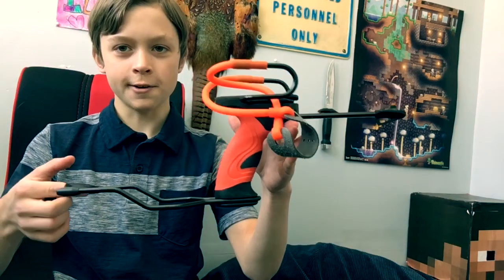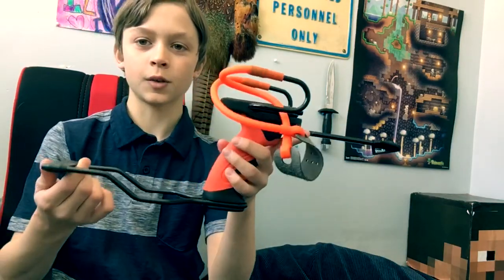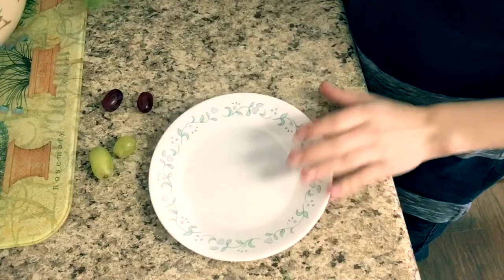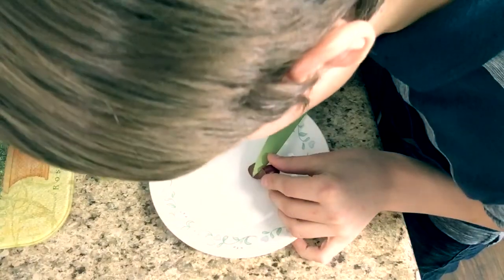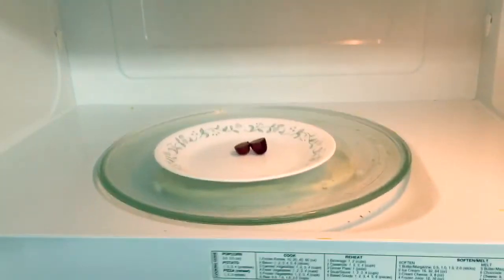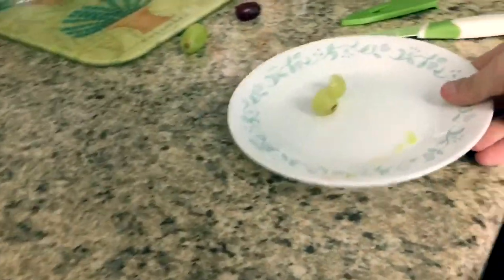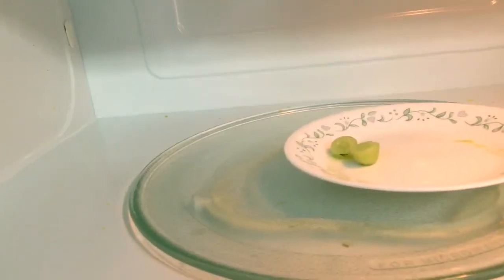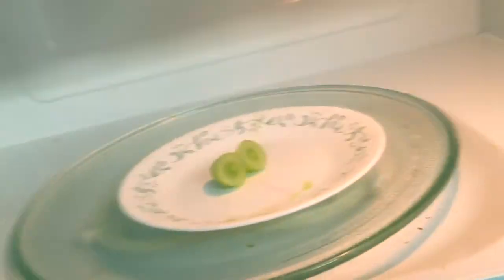What Will Happen to a Grape In a Microwave? EXPERIMENT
Today we found that purple and green grapes both make plasma and are almost equal to the amount of plasma that they make.
I AM NOT RESPONSIBLE FOR ANY INJURIES
1st song-Veorra-Strangers
2nd song-Heart Afire-NCS